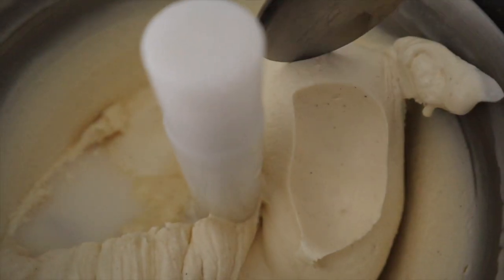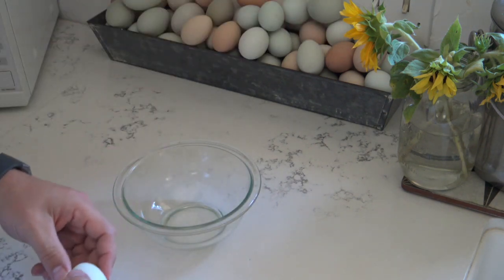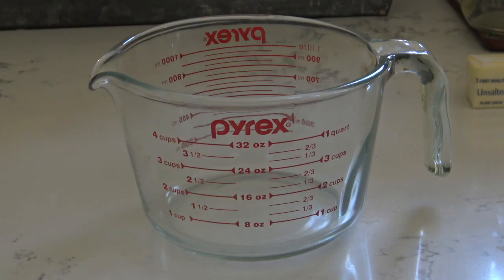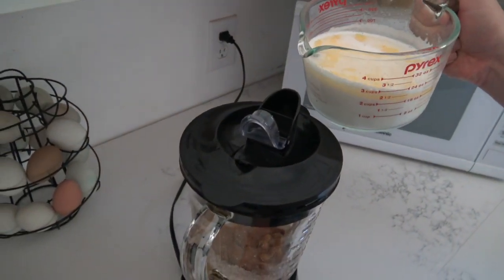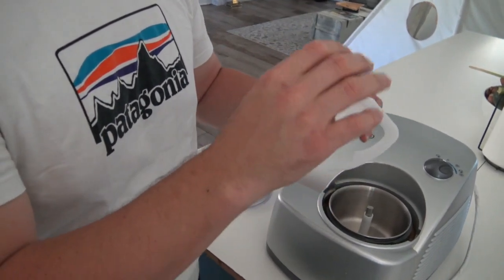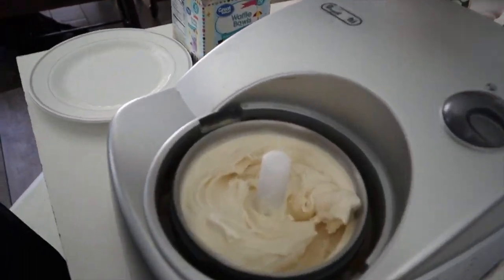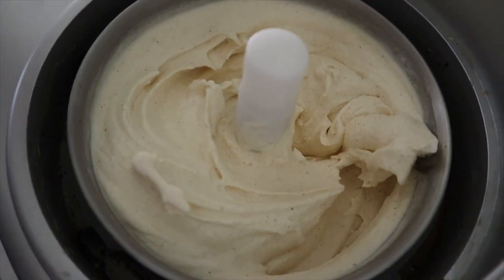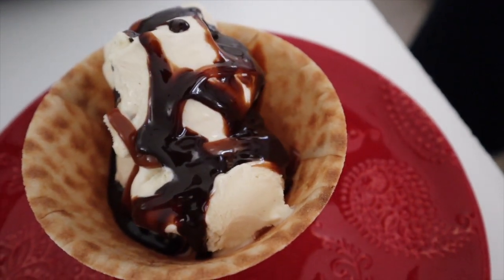Homemade CHURRO ICE CREAM Will Make You Daydream of Disneyland!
Ingredients: 1 cup milk, 1 cup cream, 1 stick of butter, 4 egg yolks, 1 cup sugar, 1 pinch of salt, and 1 tsp cinnamon...and enjoy!

DeLonghi Gelato Machine

Guerilla cart
Flat Free (orange) Cart Tires
Cement tray's for your ducks 'pool'

🥚 🐥 Our Brinsea incubator

🌻 Garden Stuff:
Organic soil
Colored Cups
Grow lights

🎥   Equipment We Use to Edit and Video:
Mac book
Canon M50 camera
Rode mic